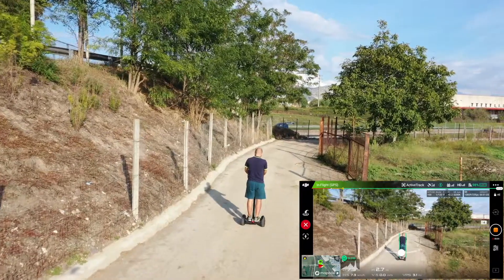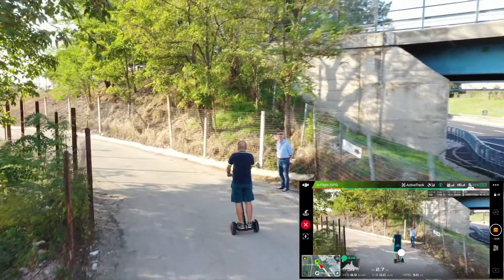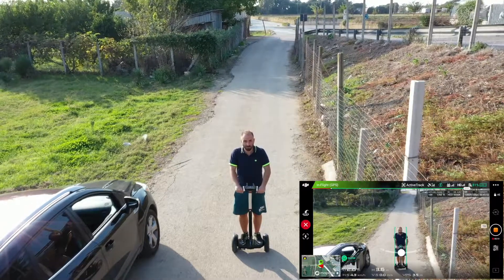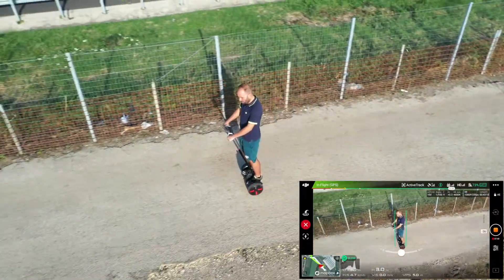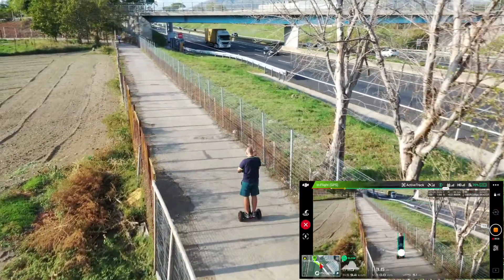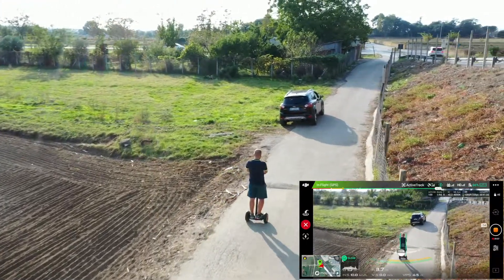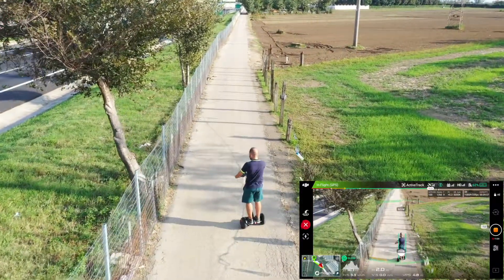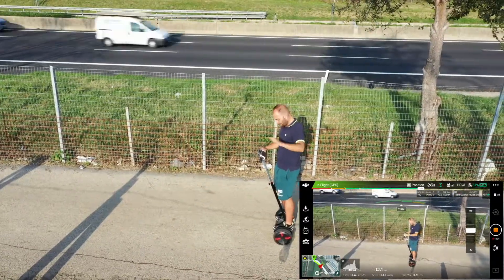Active Track - Mavic 2 Pro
Prova del sistema Active Track presente su Mavic 2 Pro.